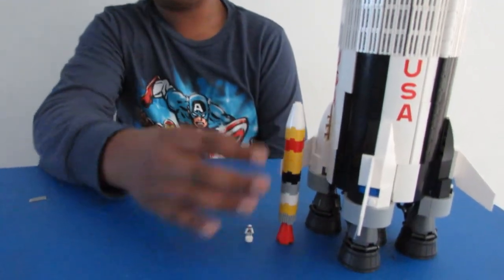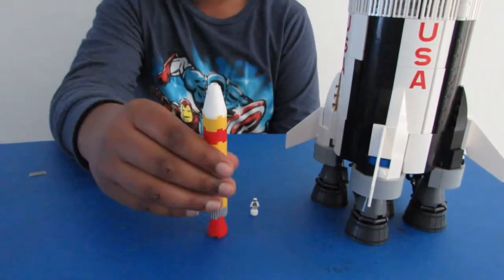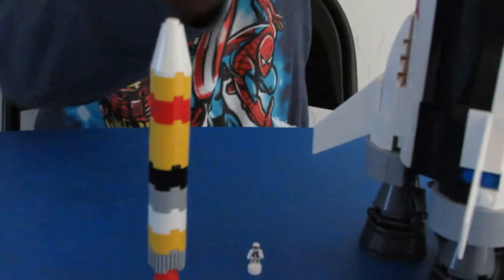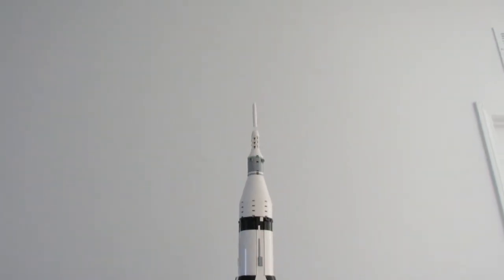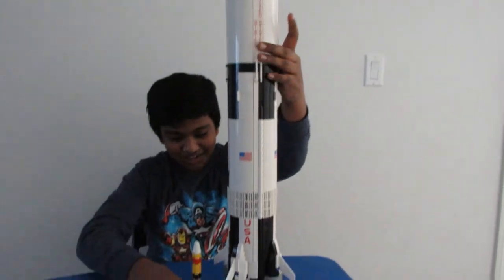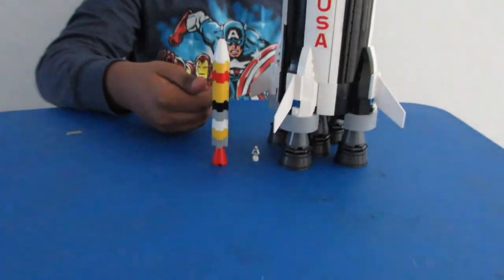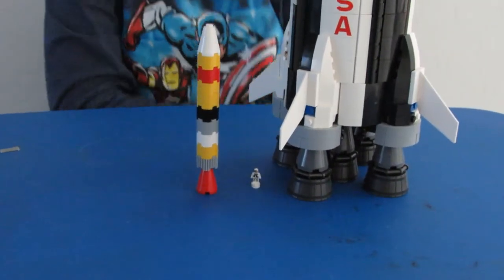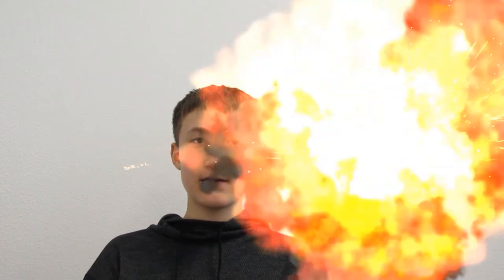TEAM 2420B STEM Project 19/20 season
STEM Research Project Team 2420B